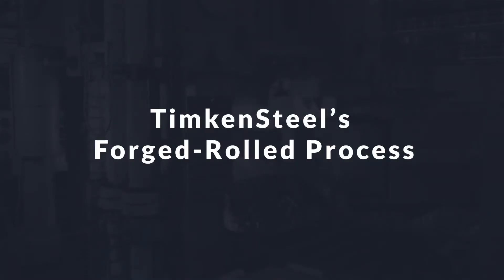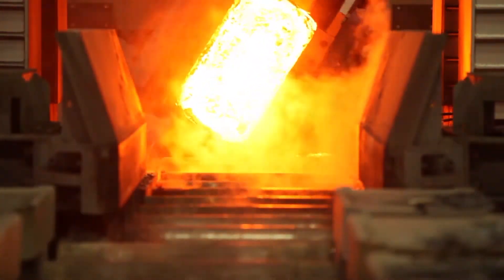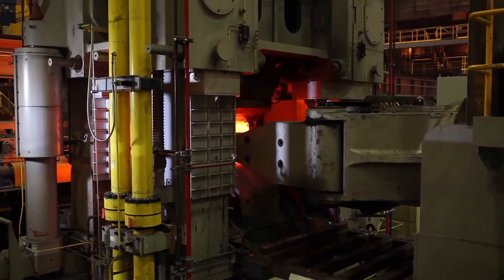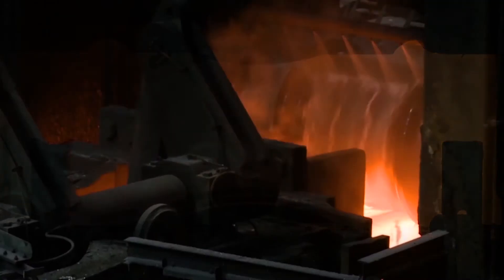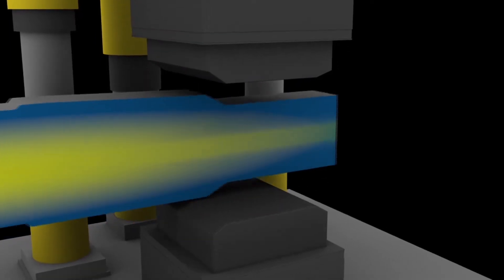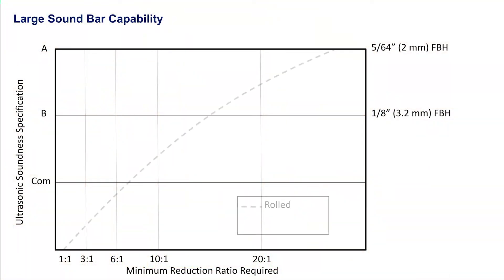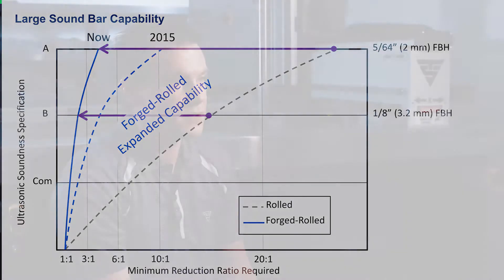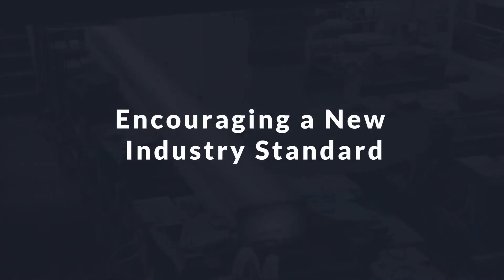TimkenSteel Forged Rolled Bar Process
TimkenSteel's Patrick Anderson discusses our forged rolled bars capability and how we're encouraging a new industry standard on measuring center soundness.